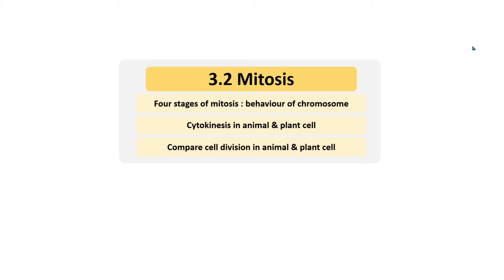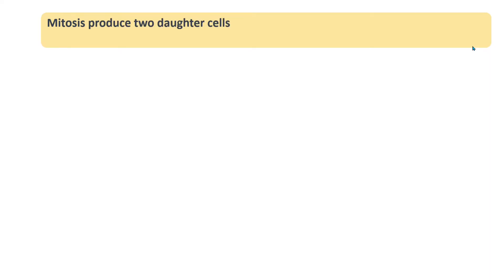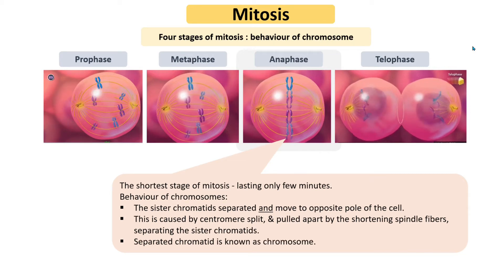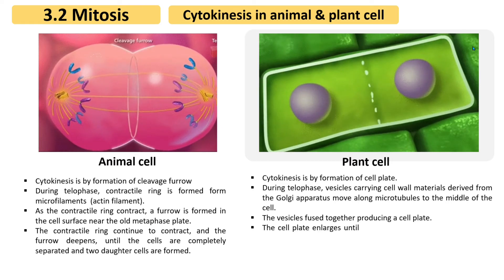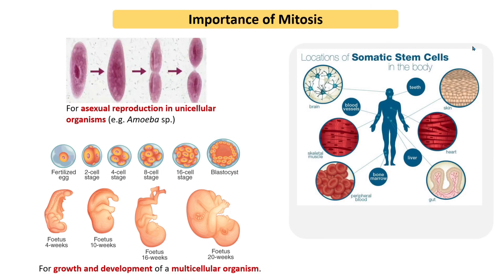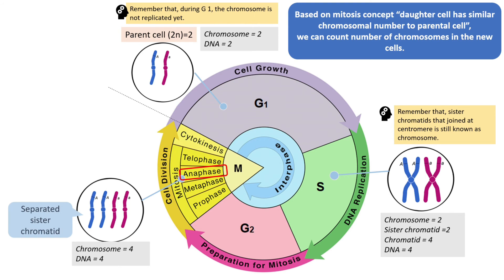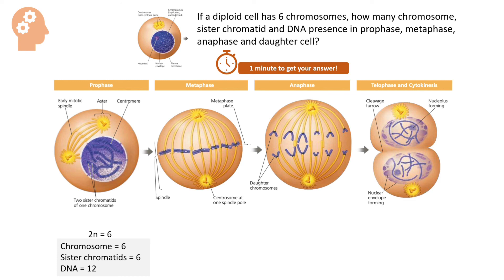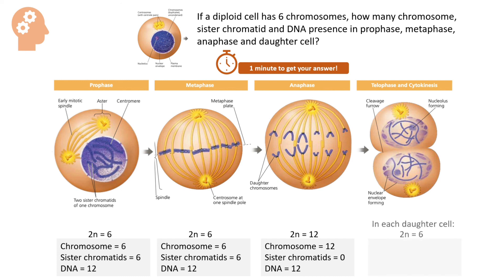Mitosis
Definition of mitosis 00:20
Definition of terms 00:50

Behaviour of chromosomes at different stages in mitosis 02:25
Cytokinesis in animal and plant cell 04:34

Comparison of mitosis in animal and plant cell 05:46

Importance of mitosis 06:48
How to count number of chromosome in cell at different stages of mitosis? 07:15